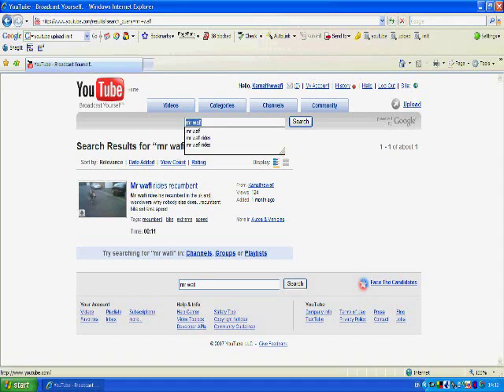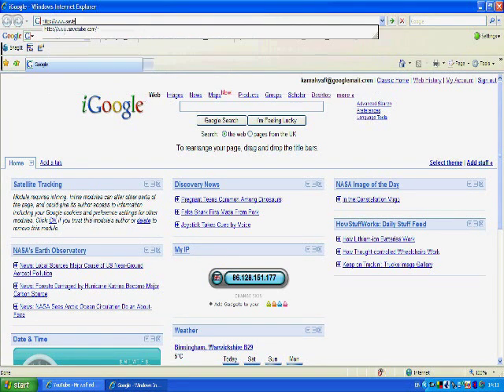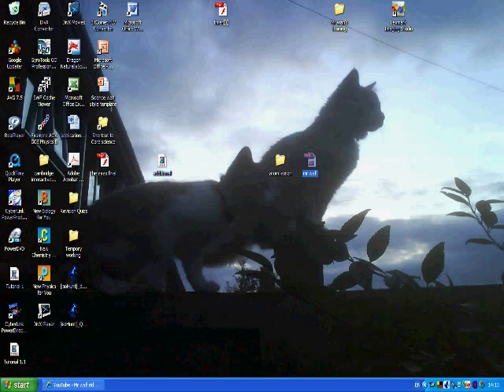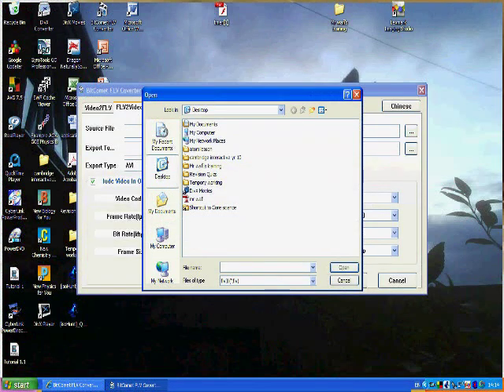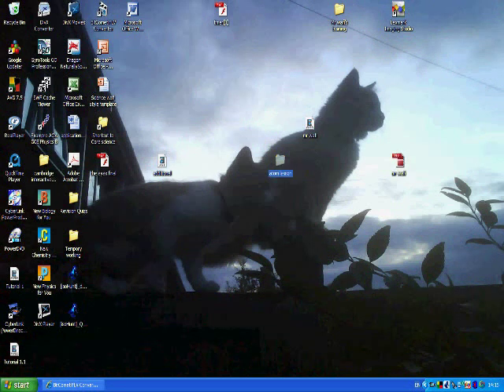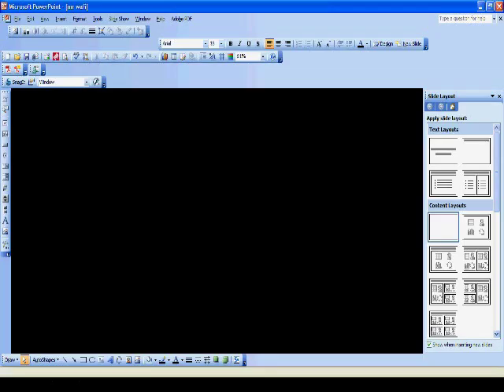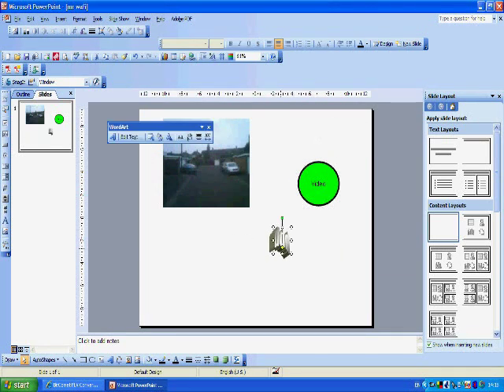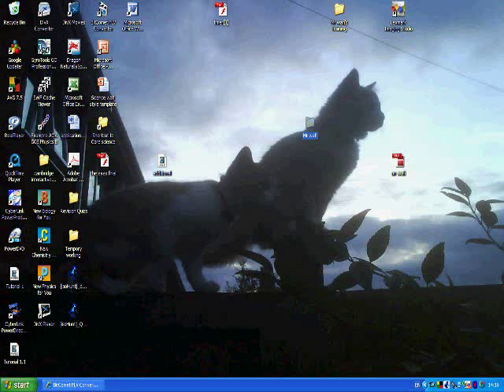Saving video tutorial Mr Wafi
How to save and incorporate into powerpoint videos from youtube